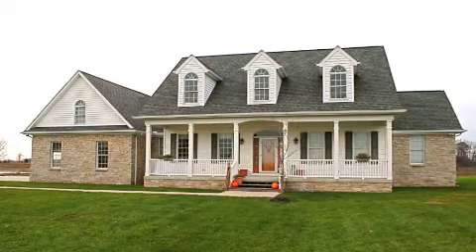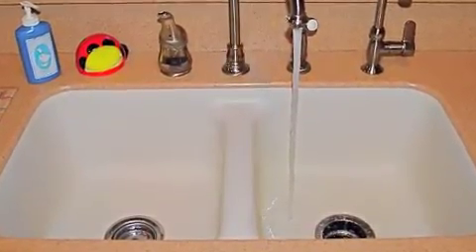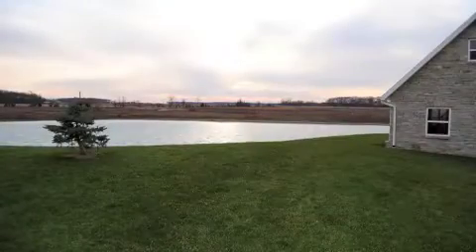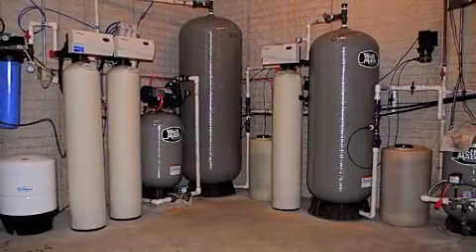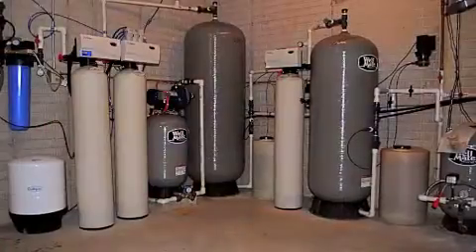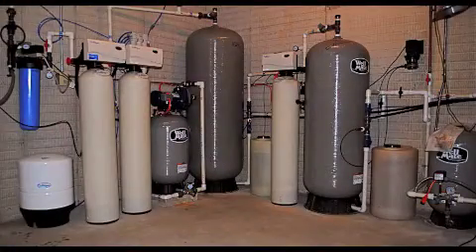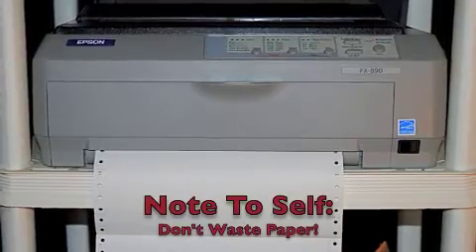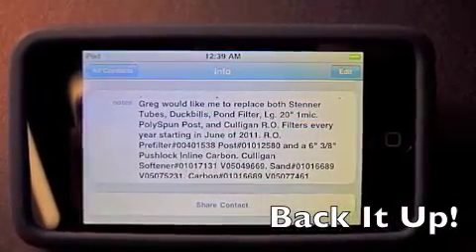Greg and Wendy - Mobile.m4v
Video Testimonial for Affordable Well and Pond Service.